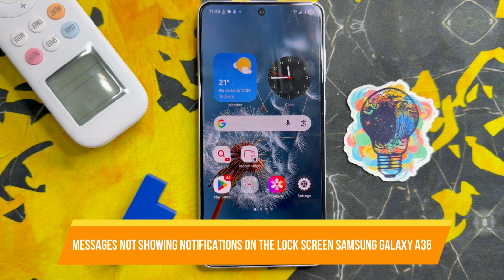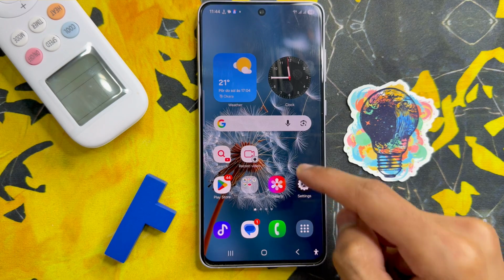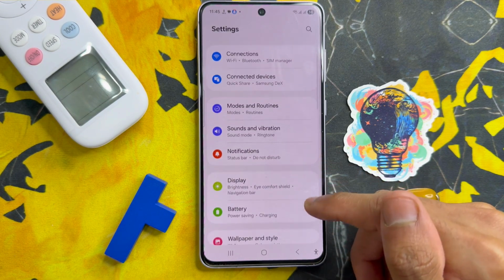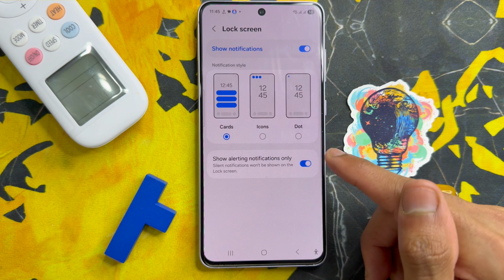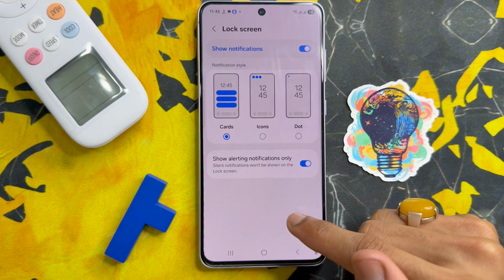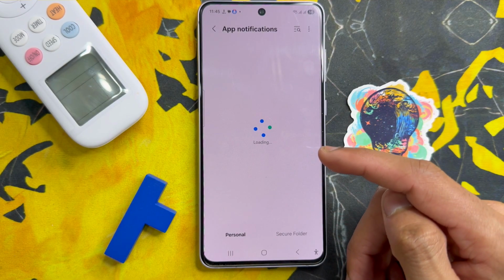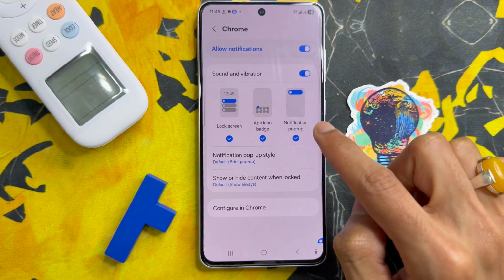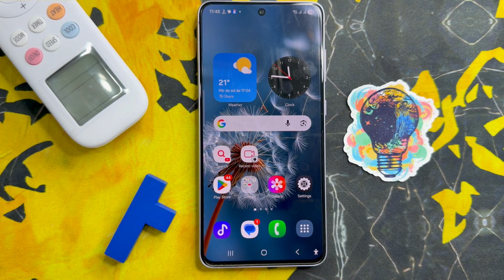How to Fix Messages Notifications Not Showing on Lock Screen Samsung Galaxy A36 | Notification Fix